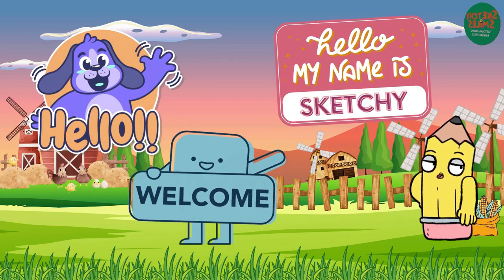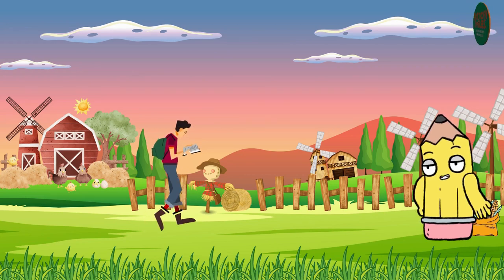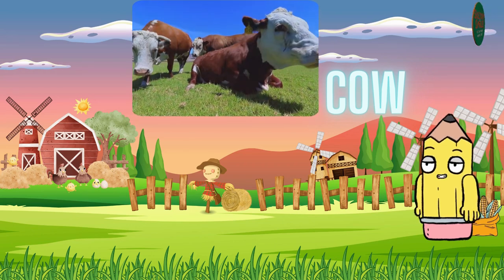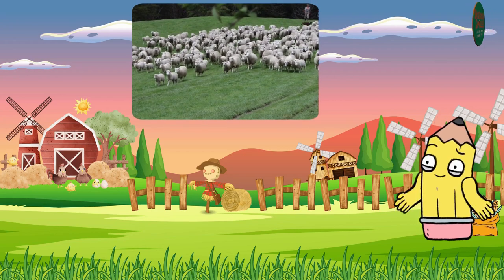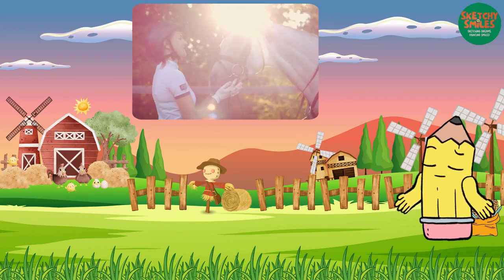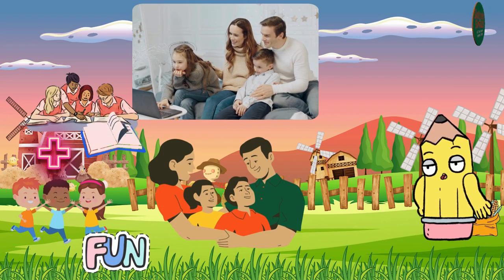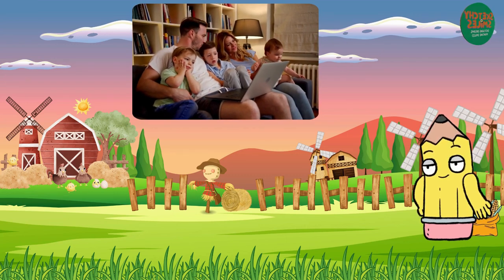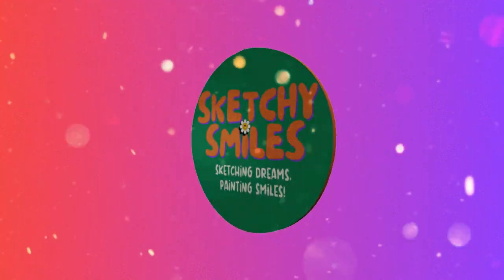Farm Animals Names and Sounds for Kids to Learn | Learning Farm Animal Names and Sounds for Children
✨ Check subtitles to find your own language!

✨ Let's learn Farm Animals and how they sound! In this Toddler / Preschool Educational Learning video, we will learn farm animals and how they sound! Learn with our preschool educational videos while having fun. We believe that, this English Learning video of "Learning Farm Animals", will help preschoolers, toddlers and kindergarten students to develop their English vacobulary. Subtitles with their own language will help them to understand more clearly.

✨ Download all our drawings which we used in our videos and create your own Coloring Book FOR FREE!